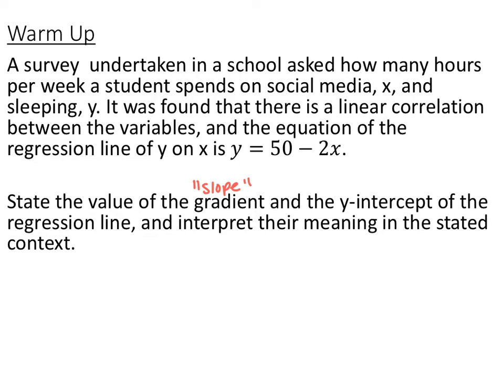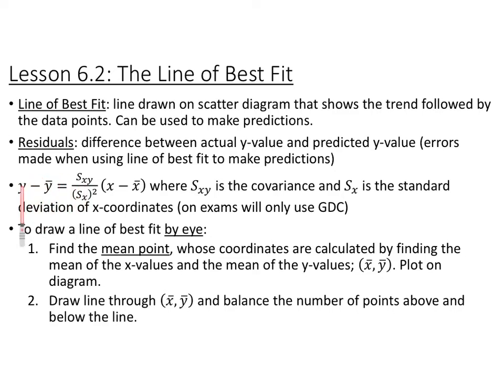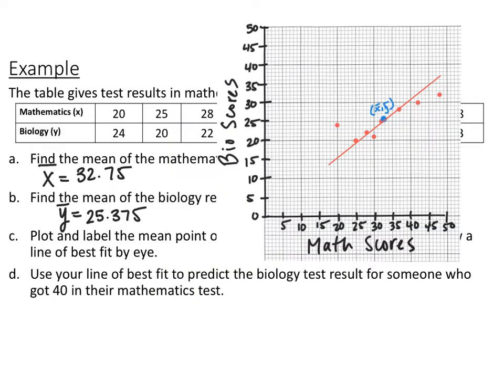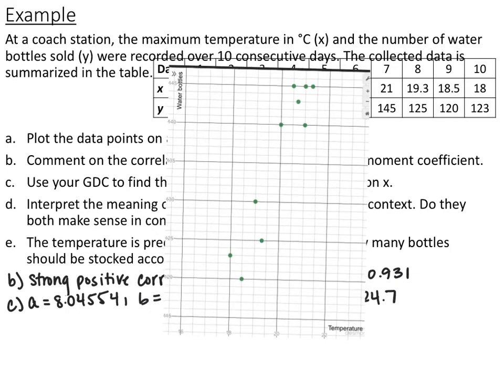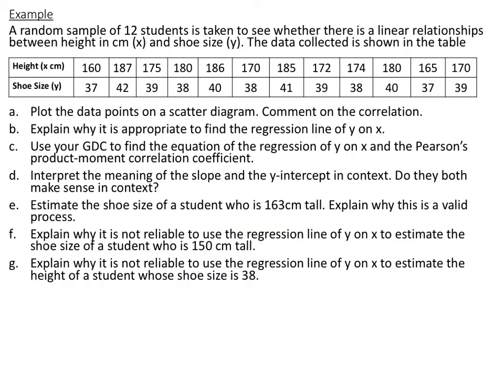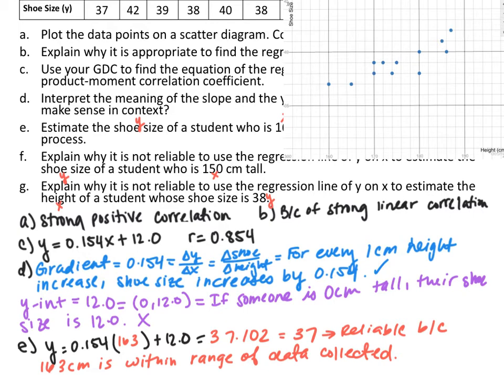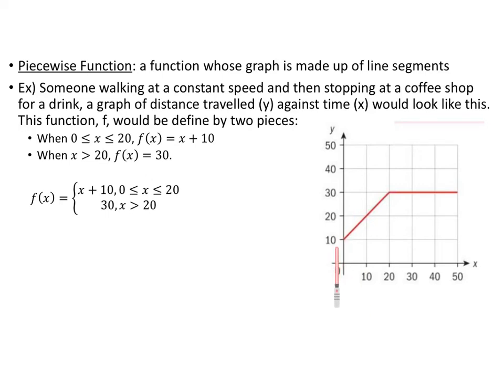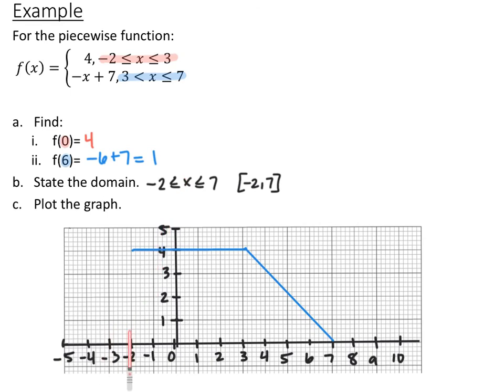IB Lesson 6.2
Lesson 6.2: Line of Best Fit; Piece-wise Linear Functions